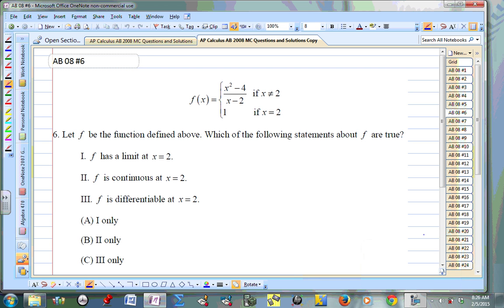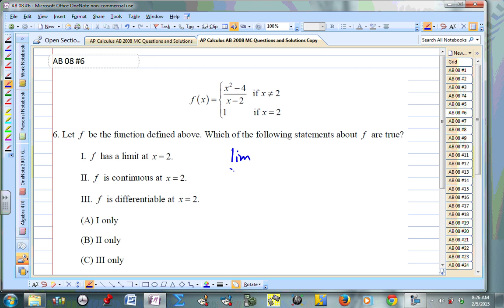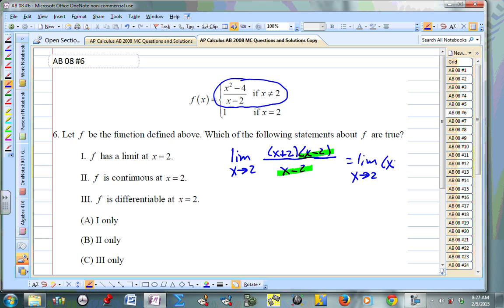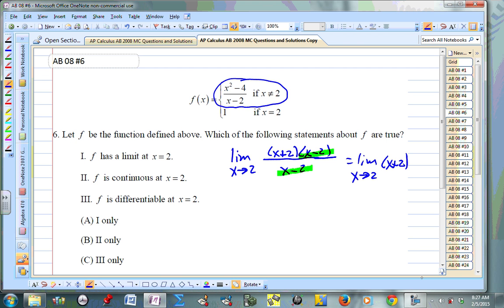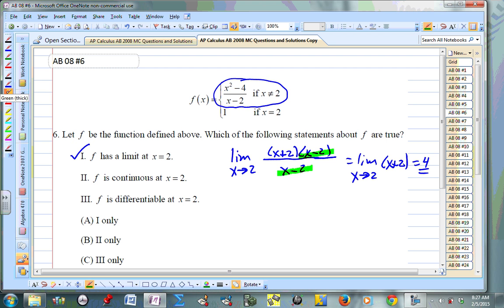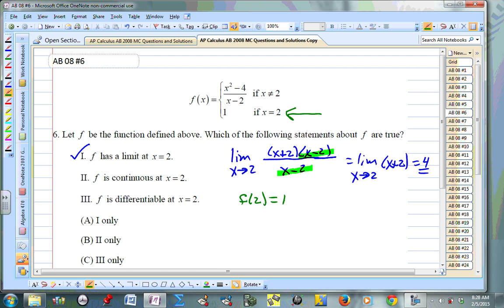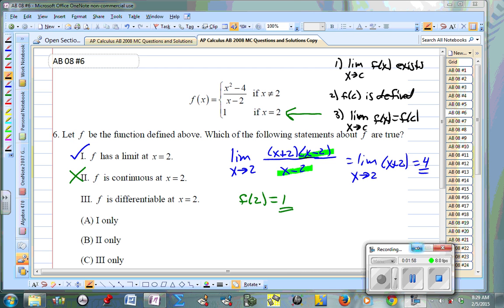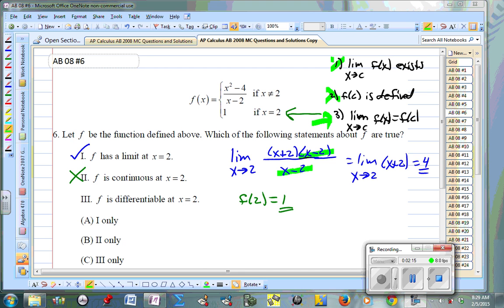AB 2008 MC 06